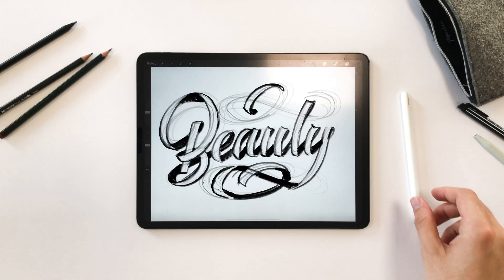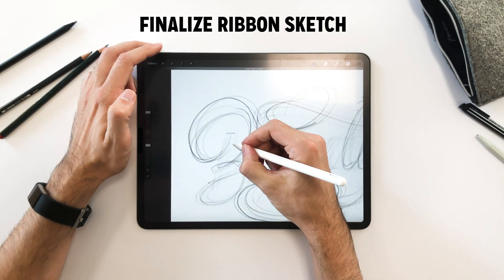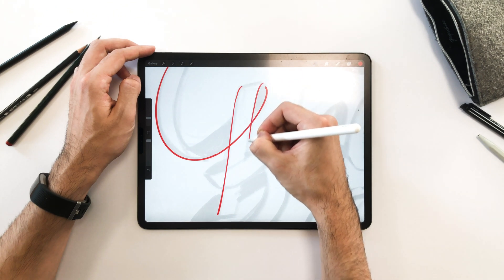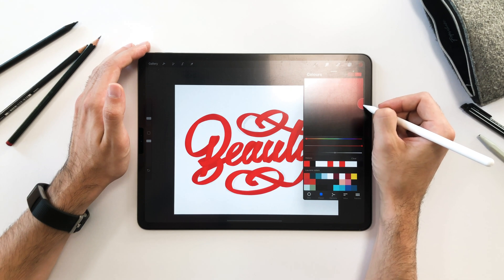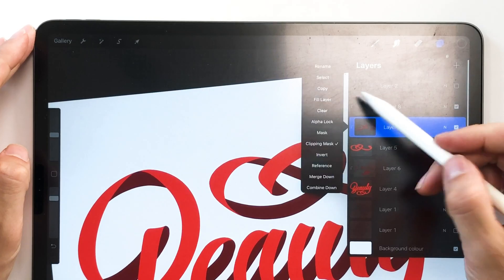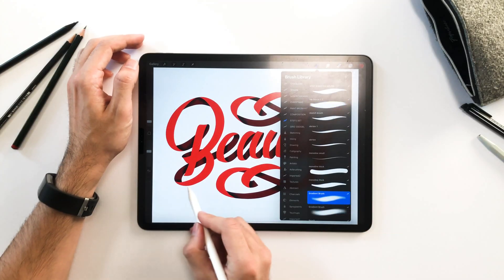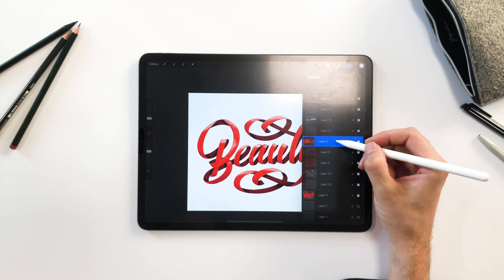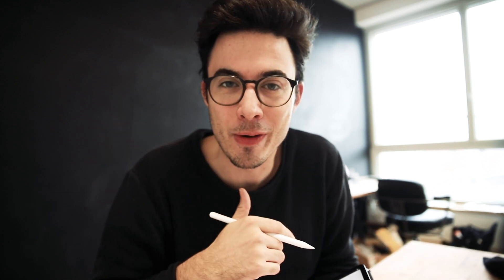Ribbon Style Lettering in Procreate - iPad Tutorial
In this video, I'm taking you through my process to create an epic Ribbon styled lettering piece. Share yours with me using